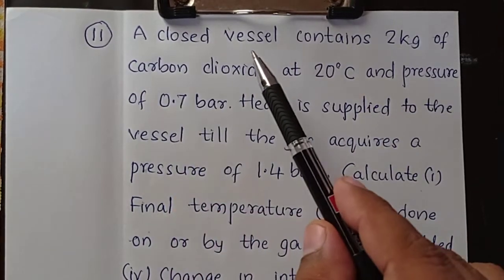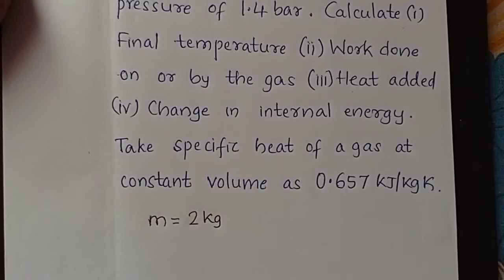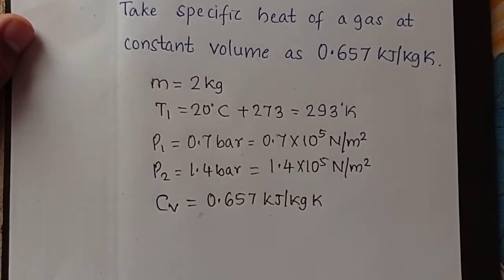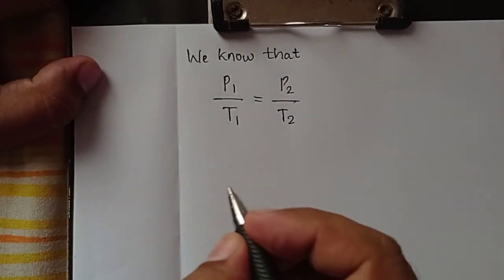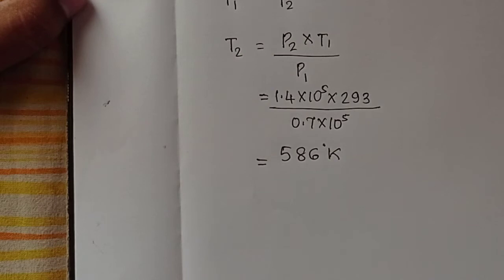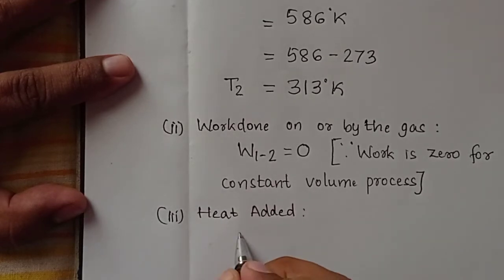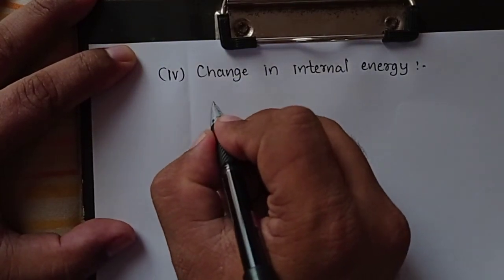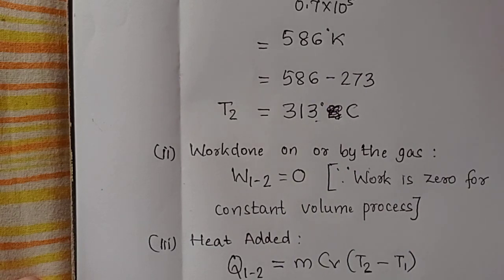15ME42T / BASIC THERMAL ENGG / UNIT I / BASIC CONCEPTS AND LAWS OF THERMODYNAMICS / PROBLEMS V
Problems on Laws of Perfect Gases